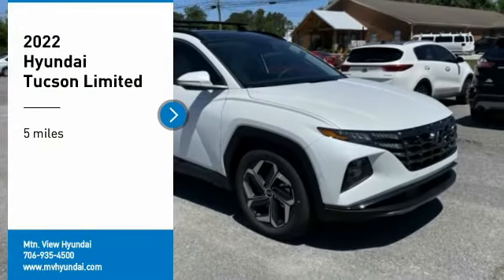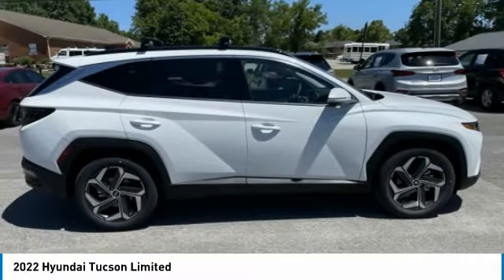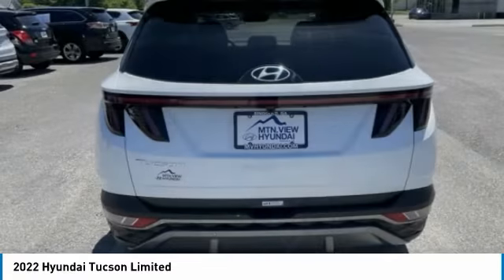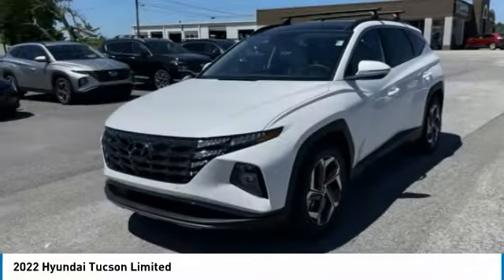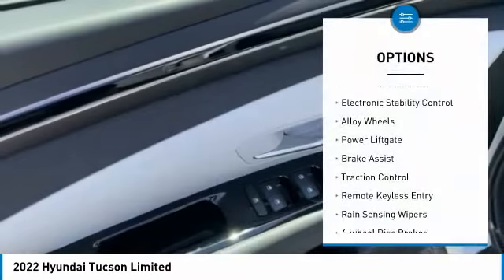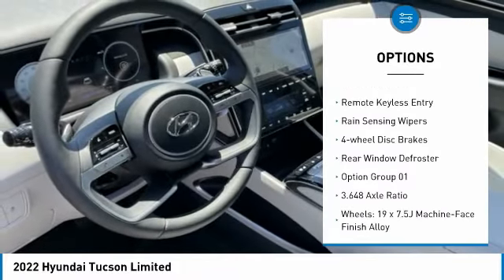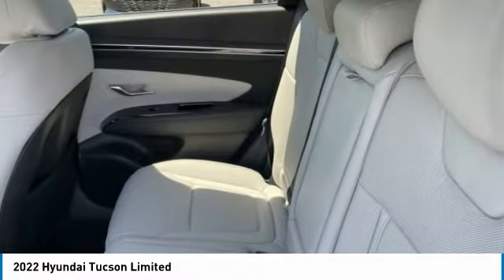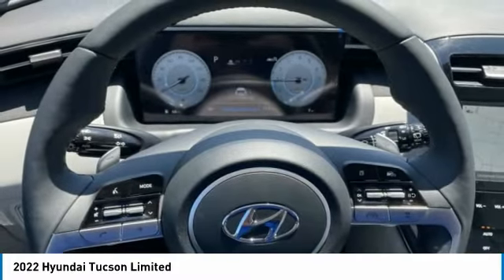2022 Hyundai Tucson Limited White Pearl in Chattanooga 22470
10yr / 100k Mile Warranty, Complimentary Maintenance for 3yr/36k Miles,brbrbrTake advantage of Americas best warranty - 10 Year, 100,000 mile powertrain limited warranty! And, Hyundai Assurance. Proudly serving as North Georgia's only Hyundai dealer! Located in Ringgold, Ga, you can buy with confidence knowing Mtn. View Hyundai is family-owned and will treat you like family. With all makes and models of Pre-Owned vehicles in addition to our robust selection of Hyundais at the areas lowest prices, choose Mtn. View Hyundai for all of your automotive needs. Convenient to Chattanooga, Cleveland and Dalton, visit us today at 7154 Nashville Street, Ringgold, GA 30736 Hyundai Tucson White Pearl